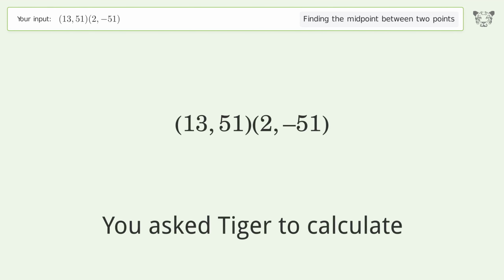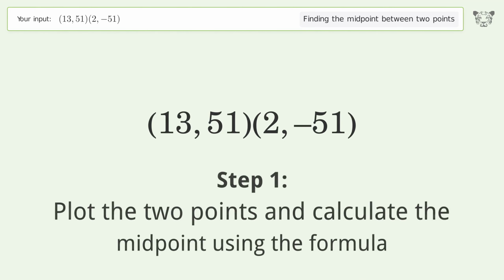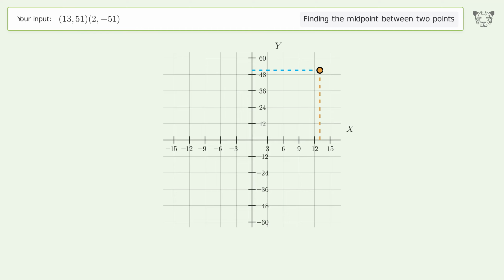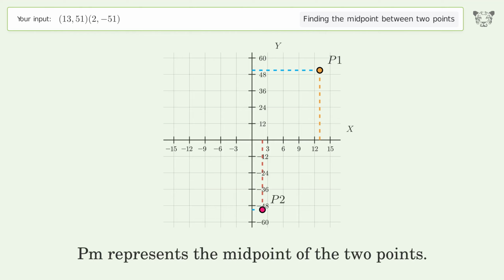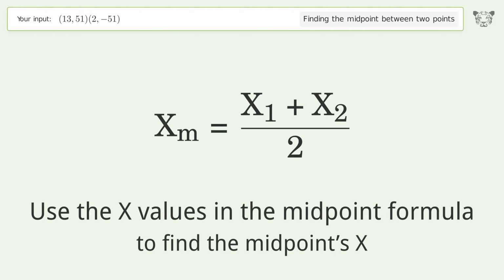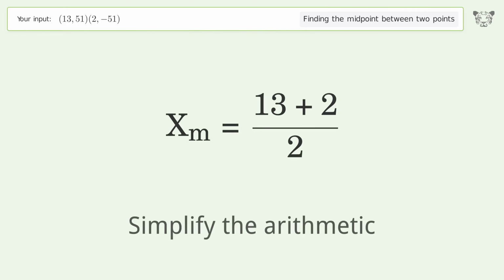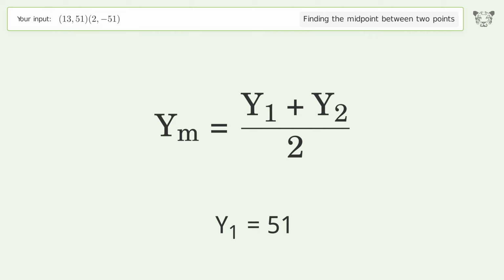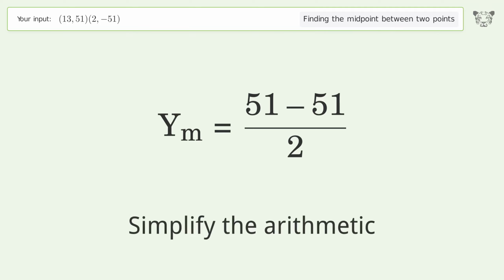Find the midpoint between two points p1 (13,51) and p2 (2,-51): Step-by-Step Video Solution